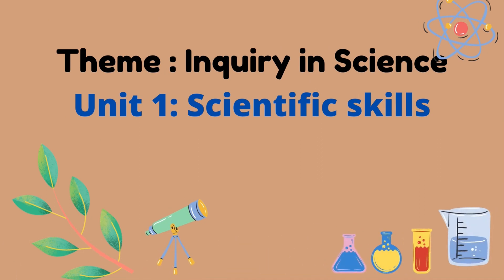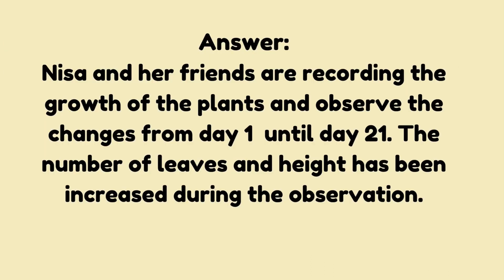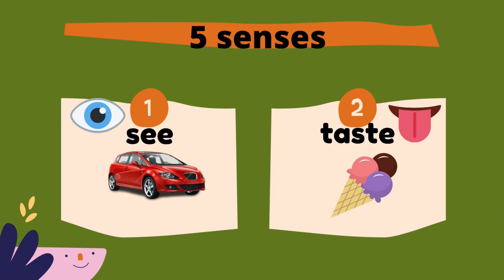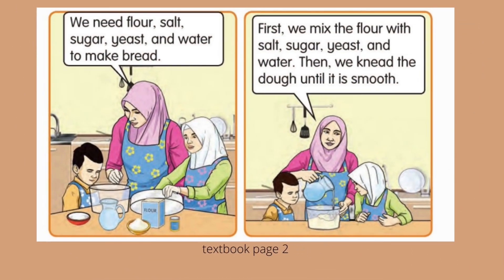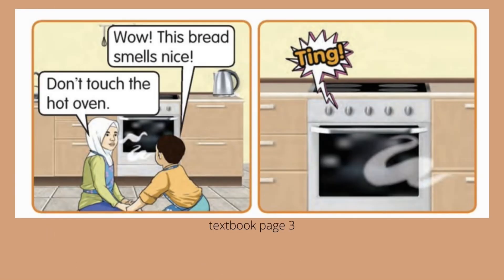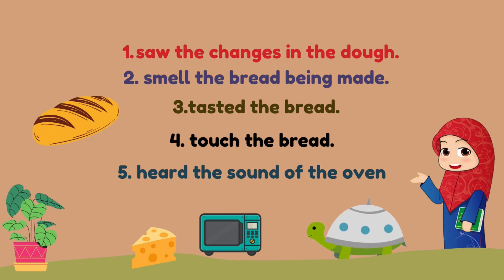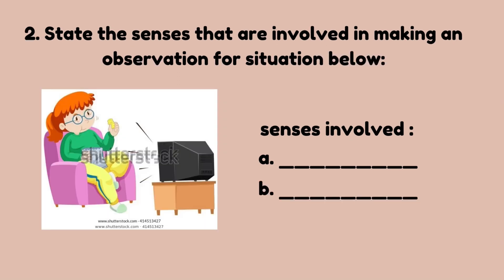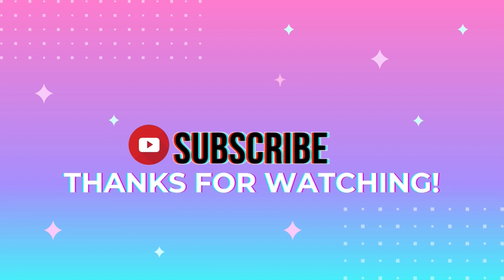Year 2 : Unit 1 Scientific Skills- Observe ( Science DLP)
Musician: ASHUTOSH